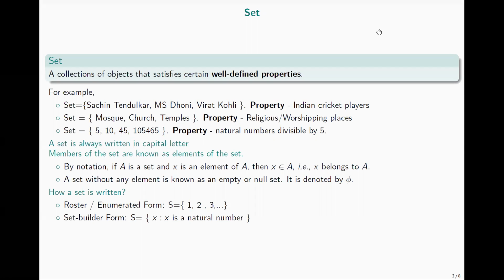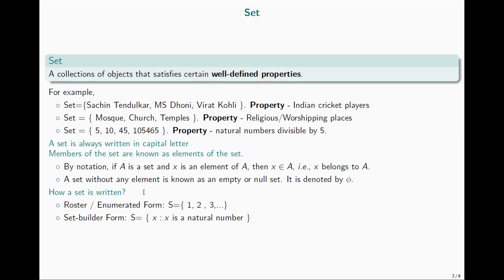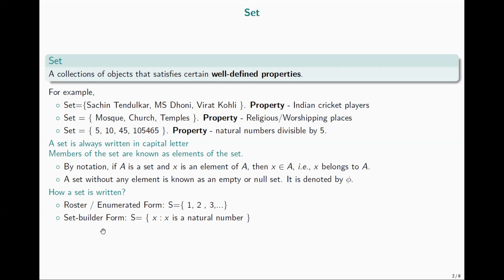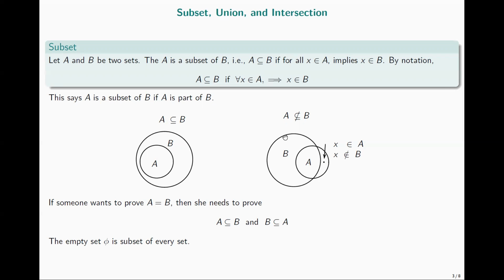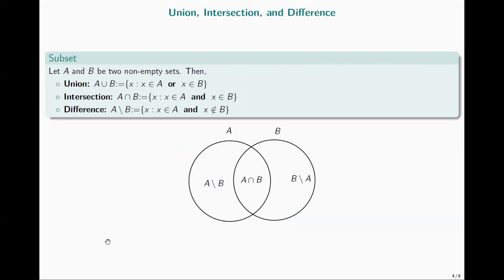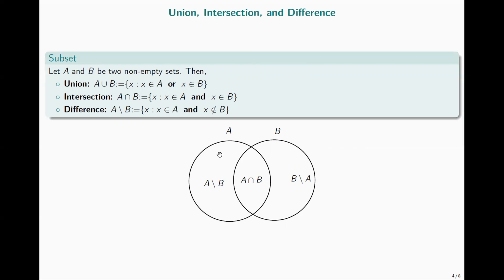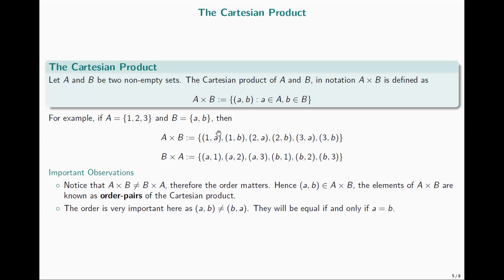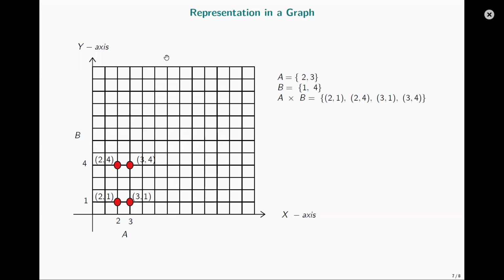Set Theory || Cartesian Product || Mathematics